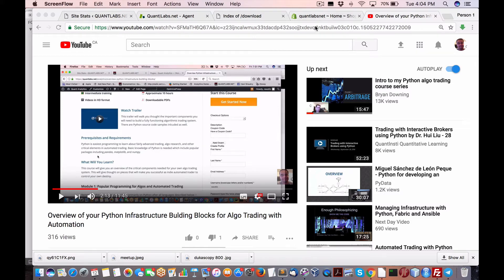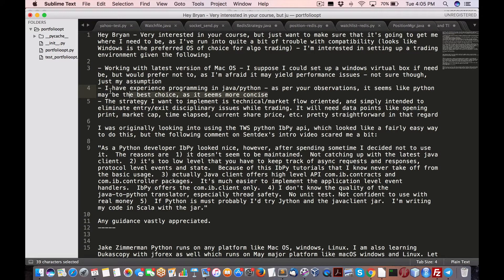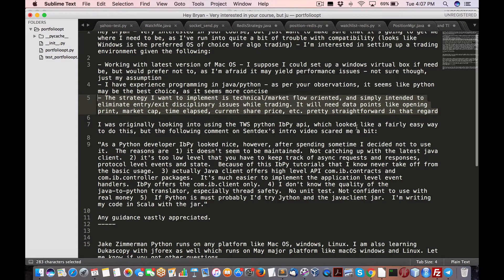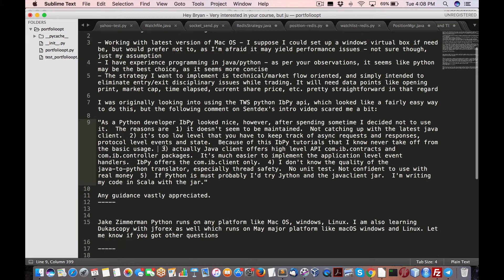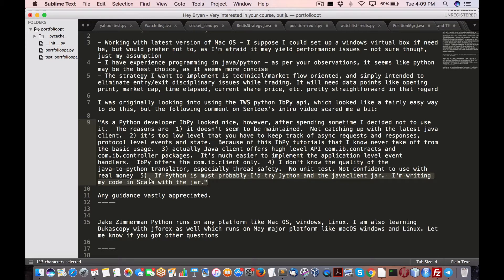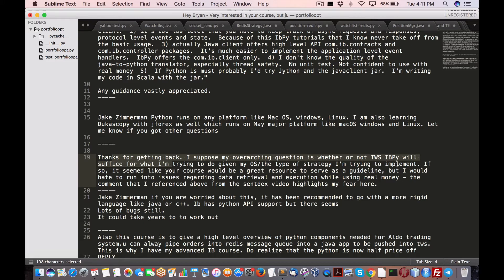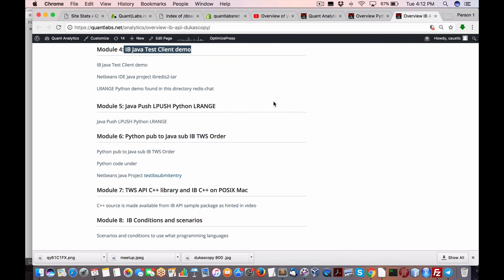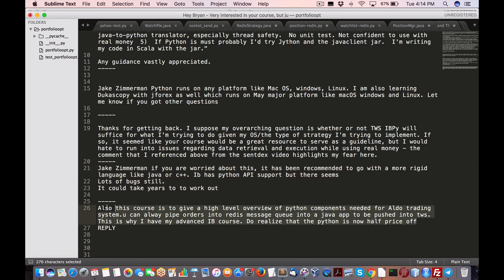Is Python smart to use with Interactive Brokers API